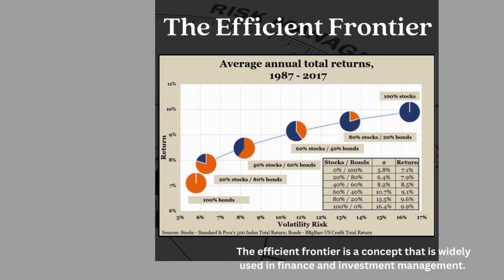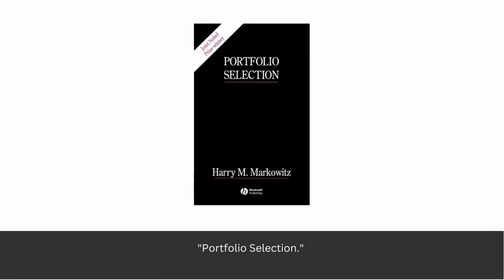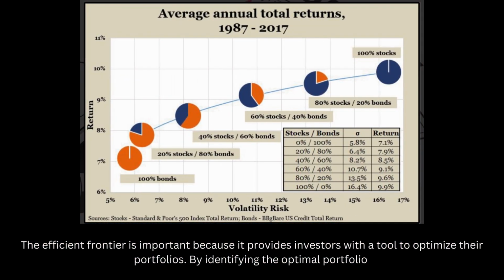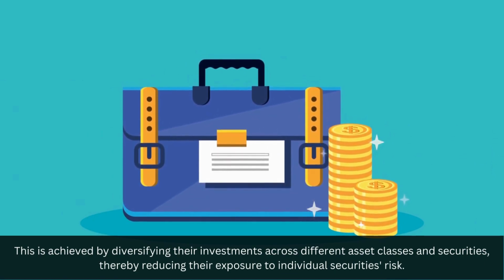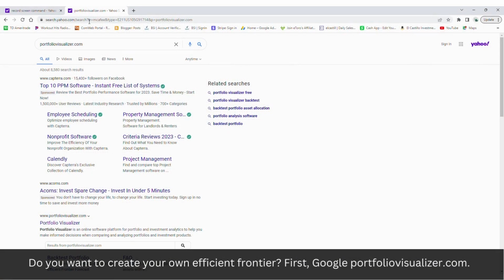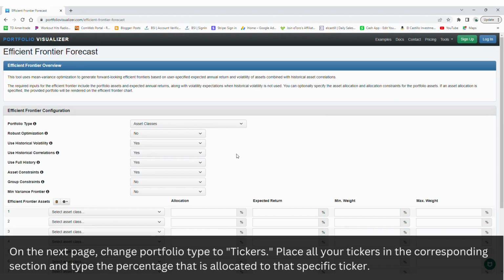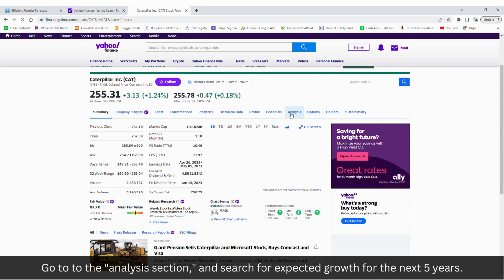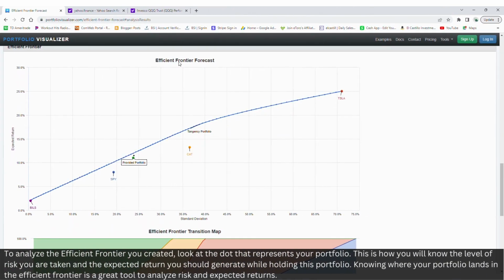The Efficient Frontier, Know the Expected Return and Risk of Your Portfolio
The efficient frontier is a concept that is widely used in finance and investment management. It represents the set of portfolios that offer the highest expected returns for a given level of risk or the lowest risk for a given level of expected return. In this video, we will discuss the importance of the efficient frontier and its significance in portfolio optimization.

The efficient frontier is essential in portfolio optimization because it allows investors to find the optimal portfolio that maximizes returns while minimizing risk. The concept was first introduced by Harry Markowitz in 1952 in his paper "Portfolio Selection." Markowitz argued that investors should focus on the risk and return of their portfolio as a whole, rather than just the individual securities in it.